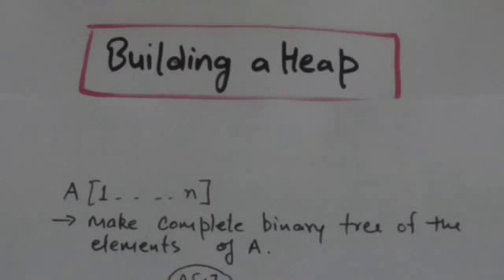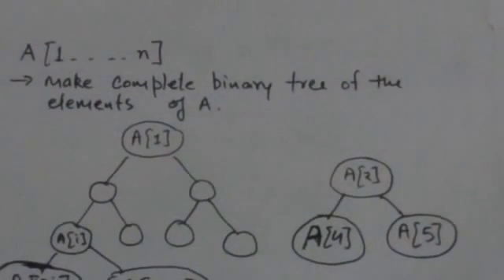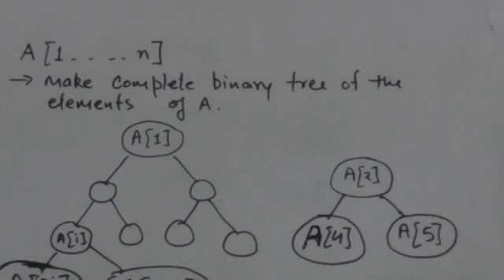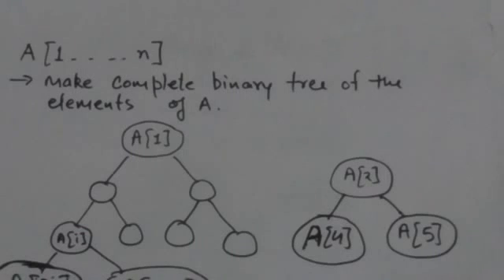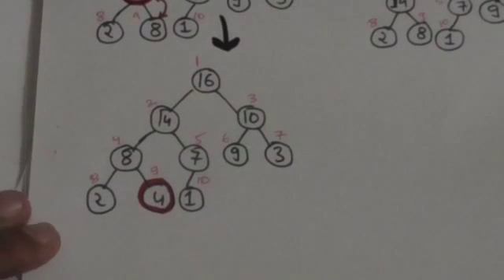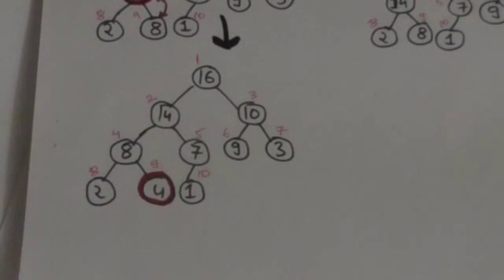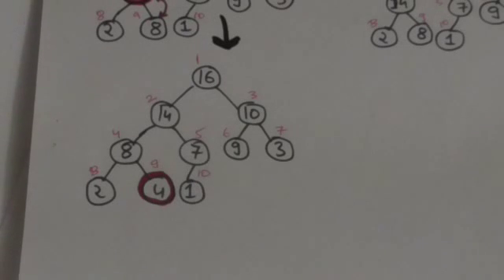BUILDING A MAXHEAP